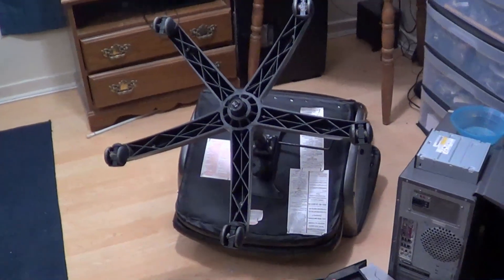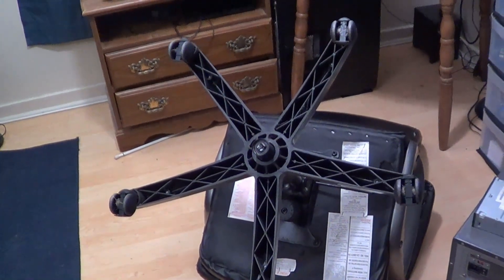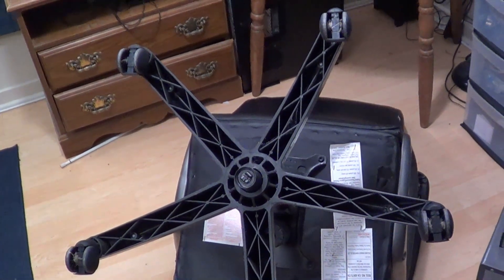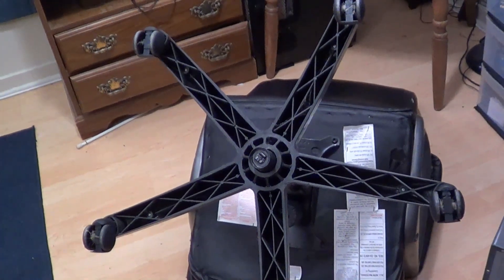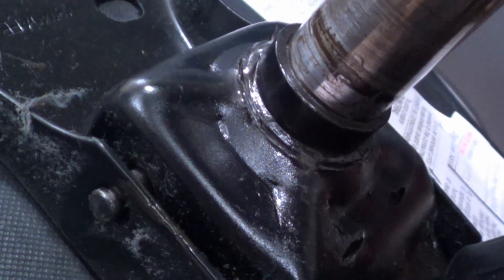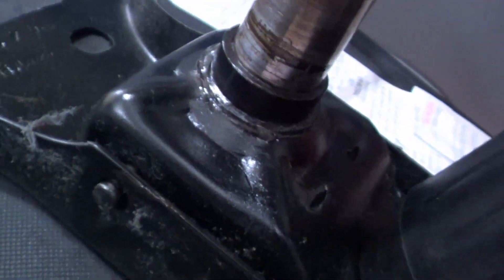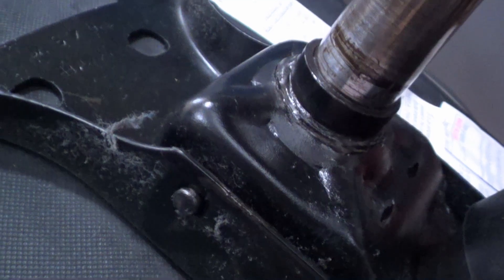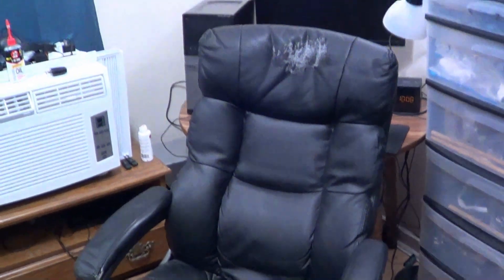"Sayonara Mr. Burlston"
Ashes to ashes - cheap chairs to cheap chairs...  :-P